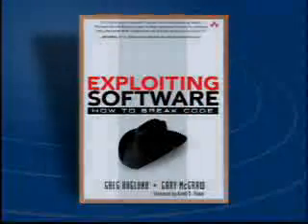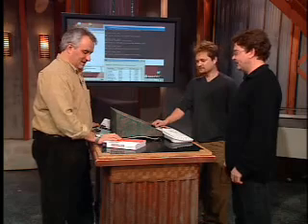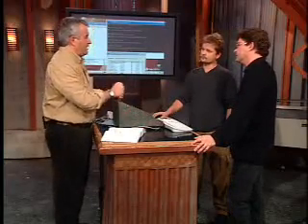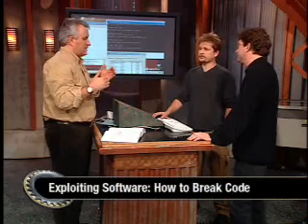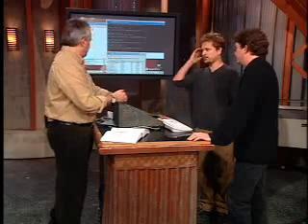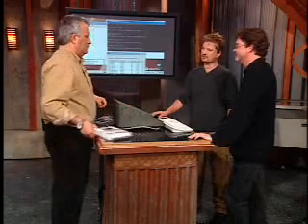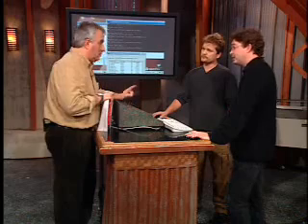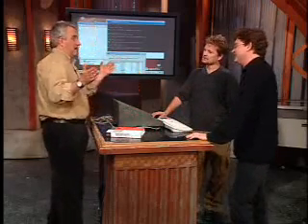Exploiting Software: How to break code